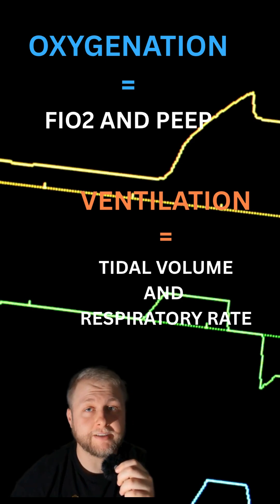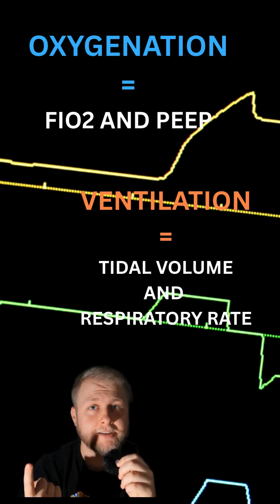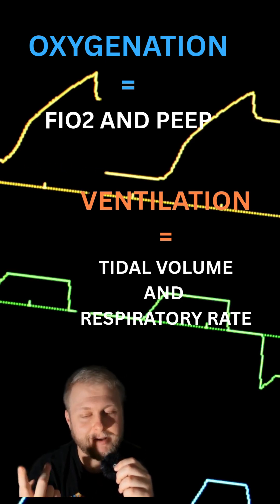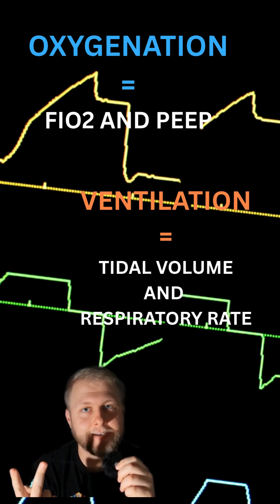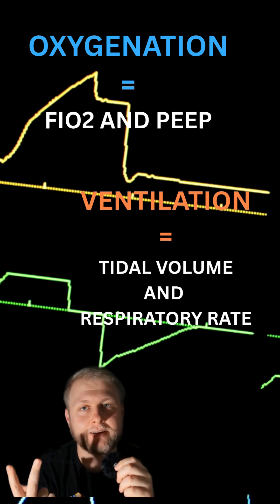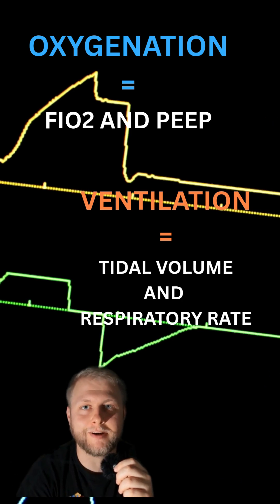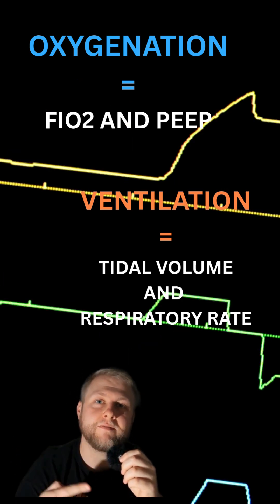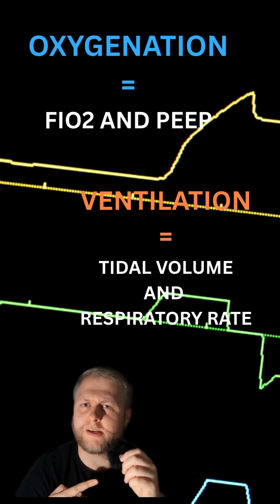O₂ vs CO₂: Introduction to Vent Settings | Nursing Ventilator Guide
Struggling to understand ventilator settings? In this quick guide, we break down the difference between oxygenation and ventilation, so you know exactly what to adjust—FiO₂, PEEP, RR, or tidal volume—based on your patient’s CO₂ or O₂ levels.

🫁 Whether you're a new ICU nurse, ground medic, or respiratory student, this is the fastest way to get it straight.

💡 Topics Covered:

Ventilation = CO₂ removal

Oxygenation = O₂ delivery

When to increase FiO₂ or PEEP

Core vent troubleshooting strategy

🎓 Follow @MinuteMurse for more bite-sized medical content!